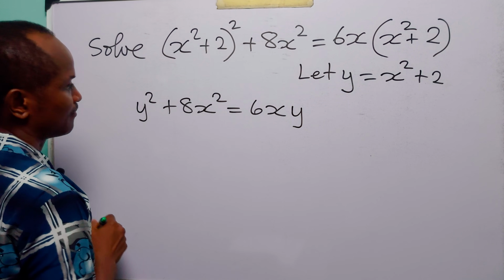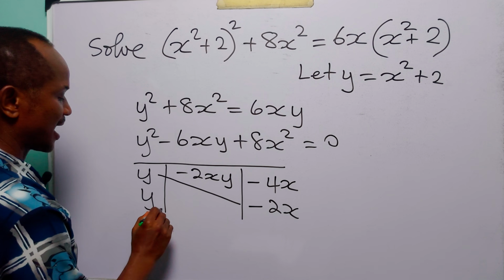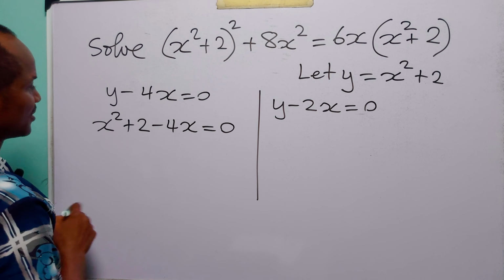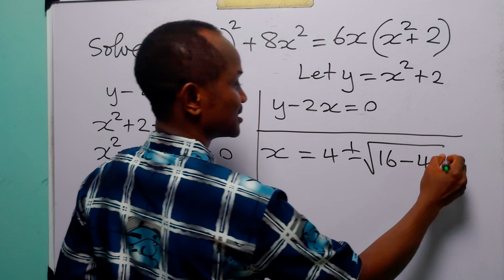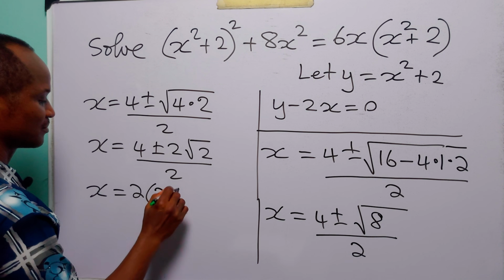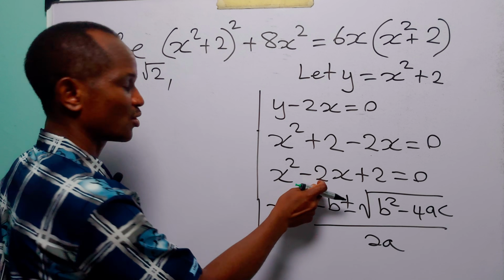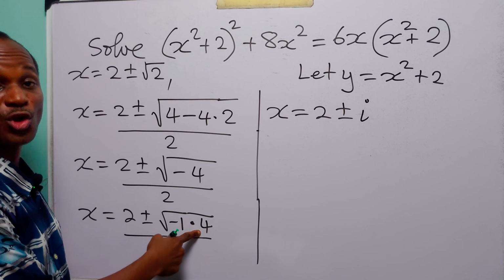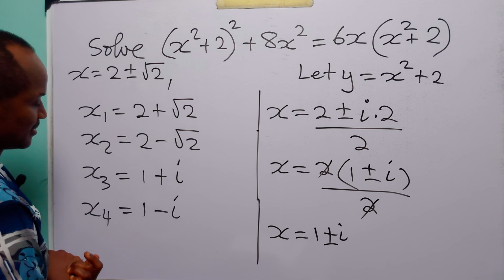Only 1% of people can solve this SAT algebra problem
Can you solve this equation without expanding everything? In this math tutorial, we solve (x²+2)² + 8x² = 6x(x²+2) using a smart substitution that makes the problem much easier. By letting y = x²+2, we turn the original expression into a simple quadratic equation, avoiding long and messy expansion.

We then factor the equation to get y−4x = 0 and y−2x = 0, which reduces the problem to two easier equations. From there, we solve using the quadratic formula and find all possible values of x step by step. This is a powerful technique that helps you handle complex algebra problems quickly. If you’re preparing for exams (digital SAT, university entrance exams, jee advanced etc) or want to improve your problem-solving skills, this video will help you see patterns faster and solve equations with confidence.